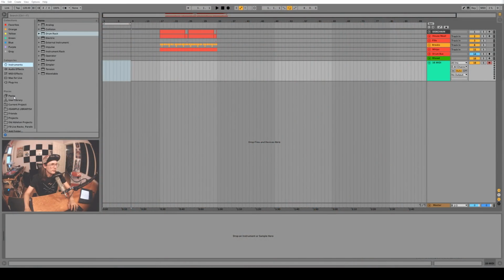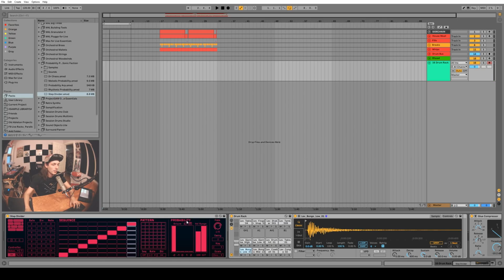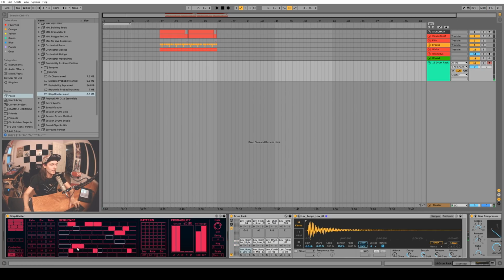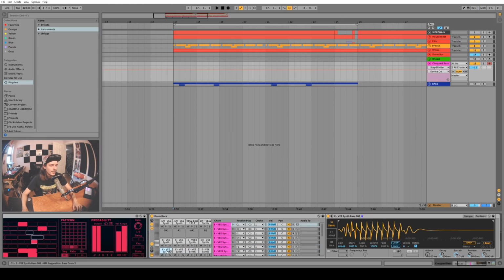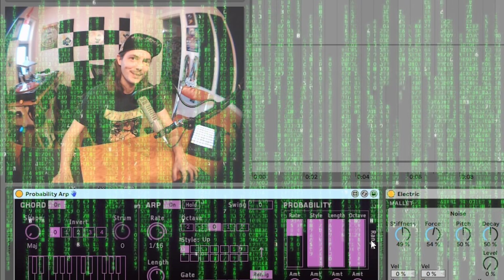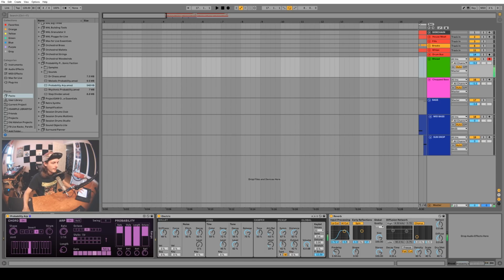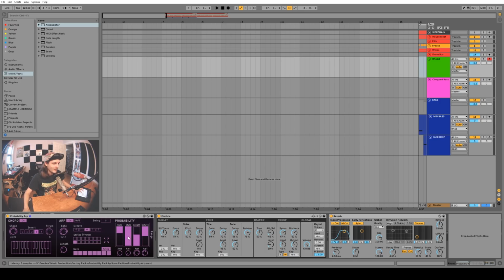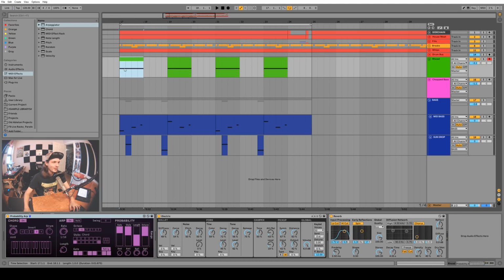Ableton Tutorial: Create Midi Information With Probability (Max For Live, Sonic Faction)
In this video we take a look at the newest Ableton Live 10 Suite pack called the Probability Pack which contains five max for live midi effects that can mess with midi information using a variety of randomization and probability settings. Sometimes randomization is a great way to create new and exciting ideas that you may not have thought of on your own.

★ SLYNK ★